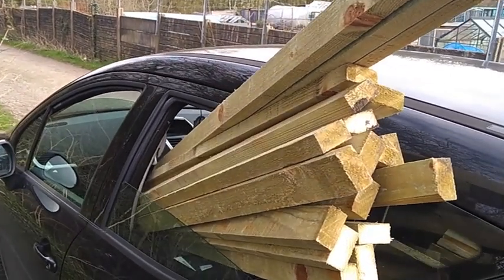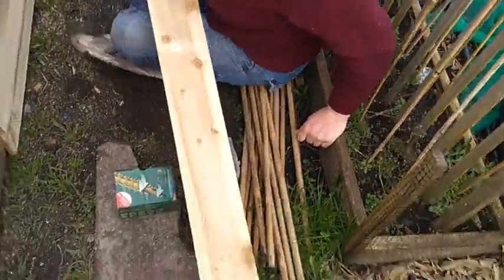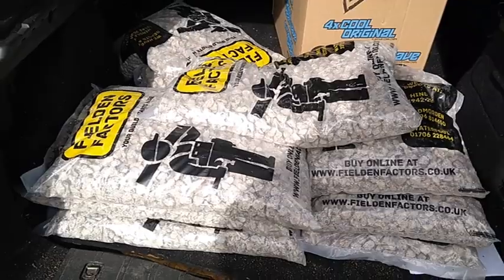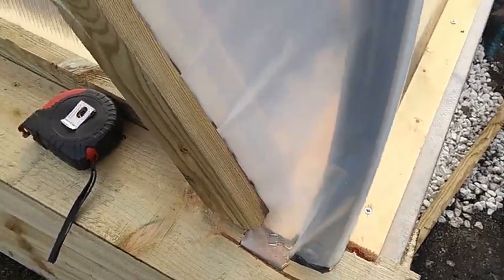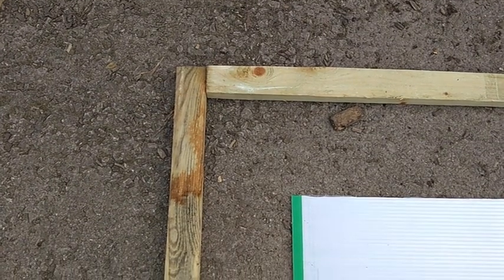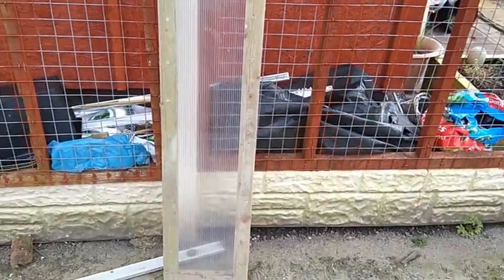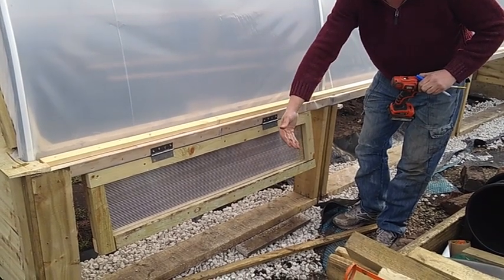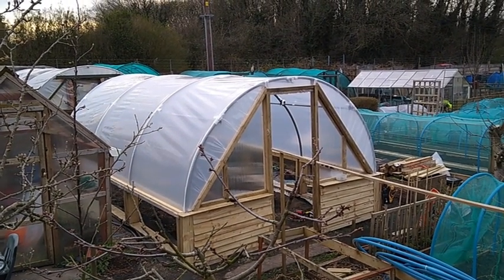Uk Allotment ~ Low Cost Poly Grow Tunnel From RE-Cycled Trampoline Frames~Vent Windows & Much More!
And were getting Close to the Final Furlong on the Recycled and Repurposed  Trampoline Farme Poly Sheeted Hoop Grow Tunnel Now Folks... The Soak Away gets put in, as Does some more of the Feather Edge Cladding and the Window Sills and even a raising Ventilation Window...
Another Happy, Productive day down in Eden. X

~Namaste!! from Guru Murphinda~

Mick has helped out once more down here on the Little Farm so please type in OLD McDerbys Farm, for much more from Magic Mick..
God Bless and Stay Well everyone